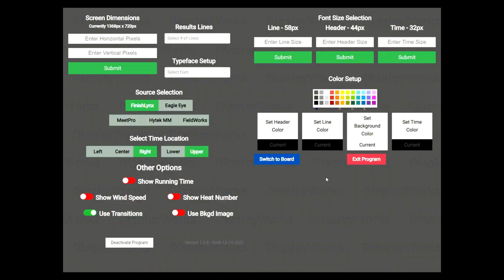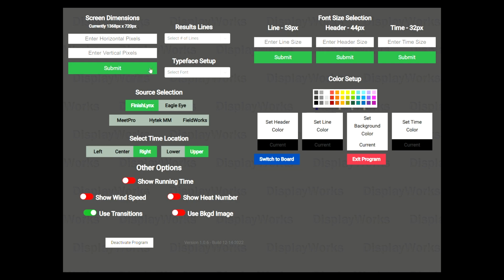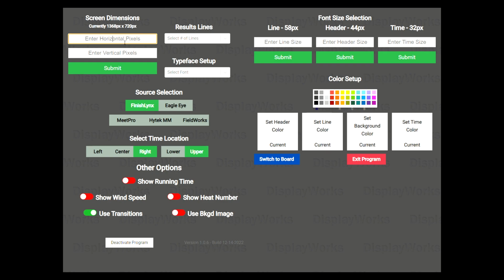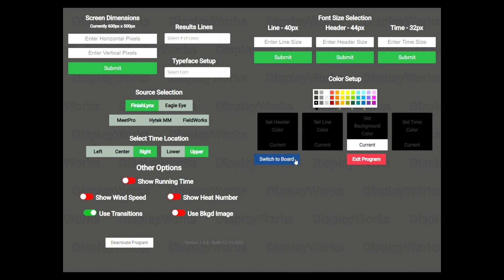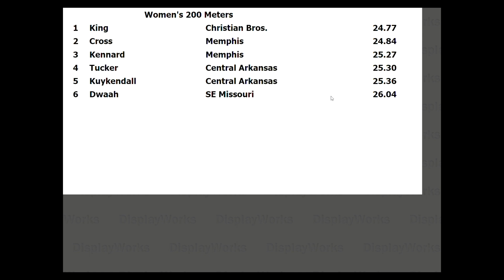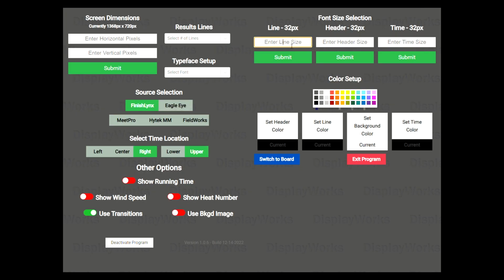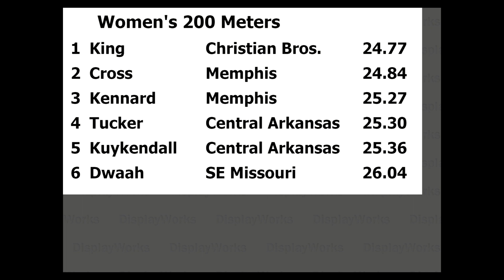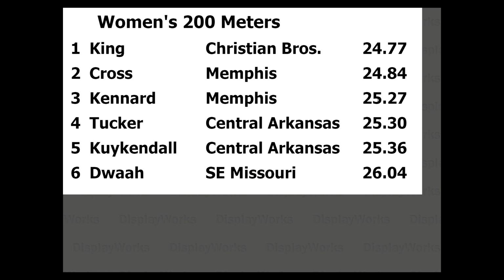DisplayWorks - Intro - Release Info - Jan 2023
We'll be posting more tutorials here and on the main MacDonald Timing channel in the coming weeks.